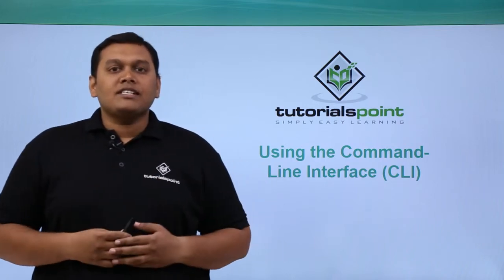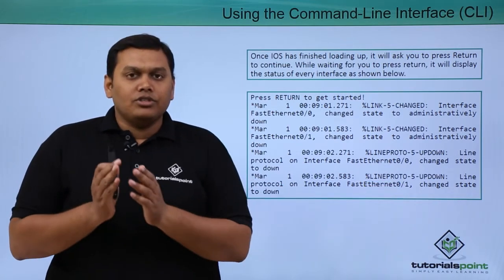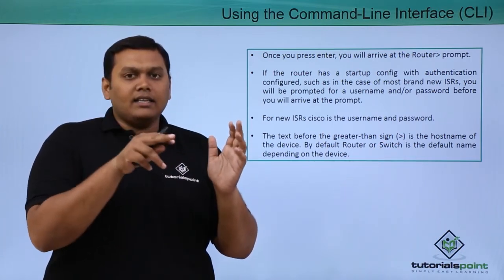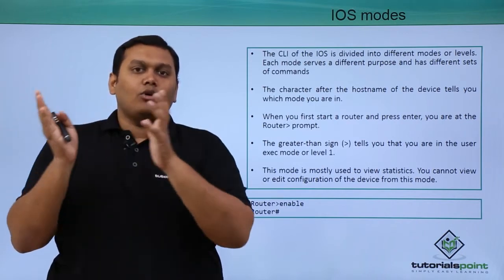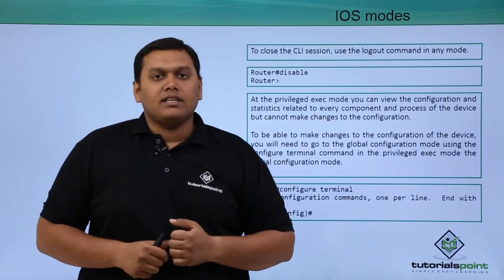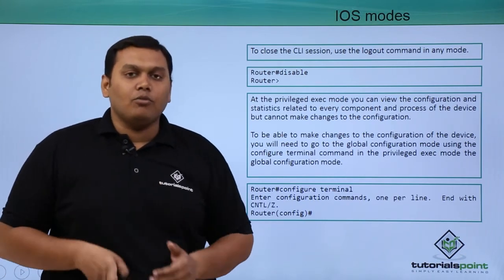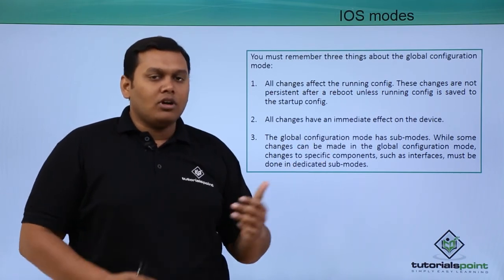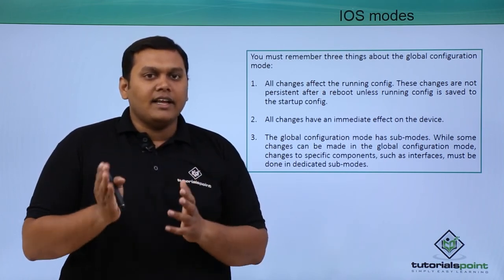Using the Command-Line Interface (CLI)